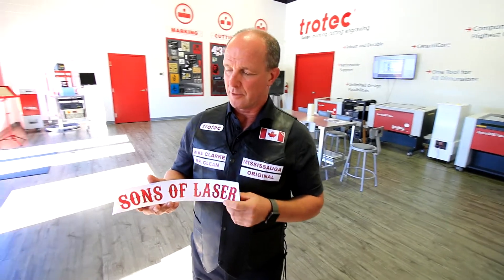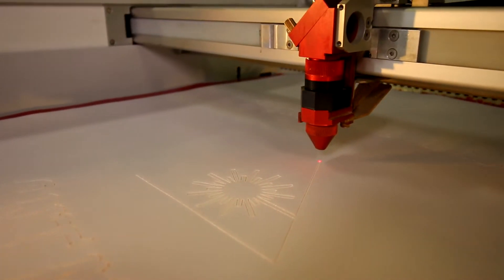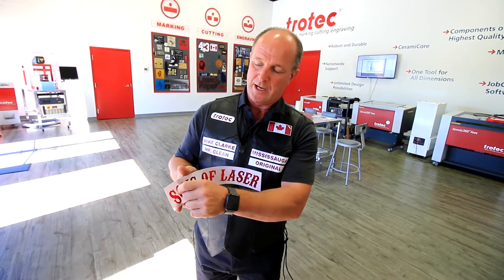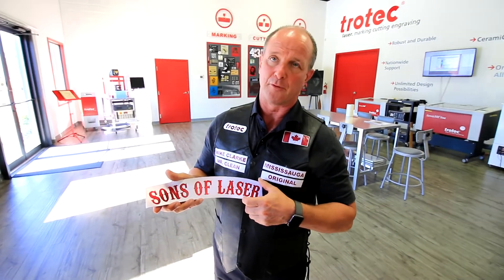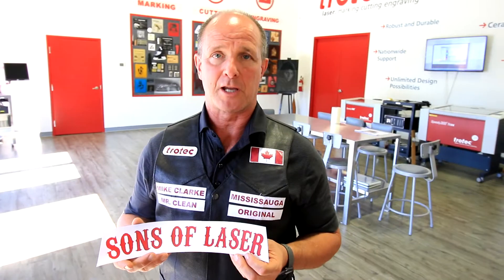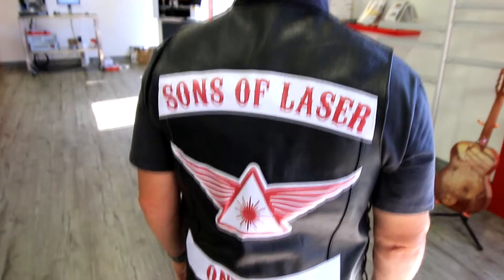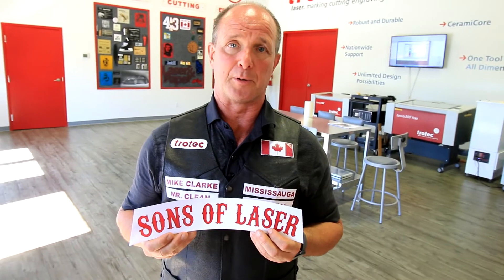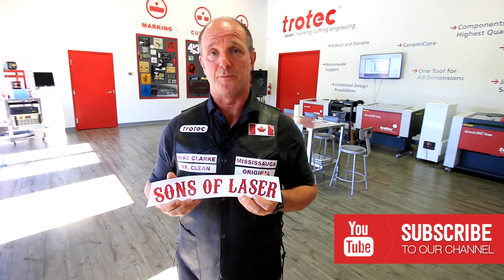Laser Cut Biker Patches | Biker Vest | Trotec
This week we're running wild with our laser cut twill with some amazing biker patches on our Speedy 300 laser cutting machine! Mimicking the awesome Sons of Anarchy, in this video we will show some great techniques on how to customize your own biker vest!